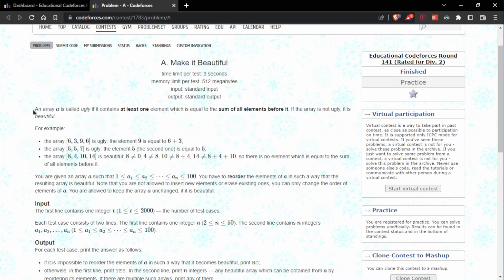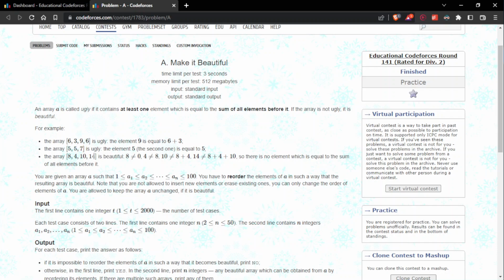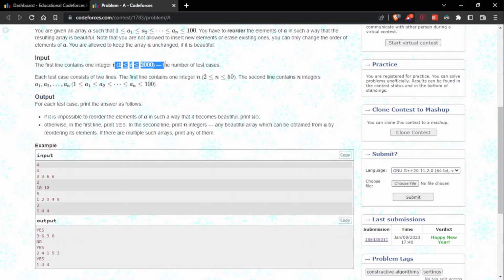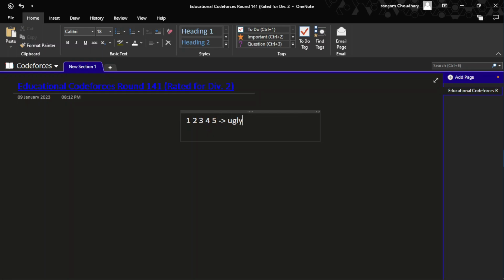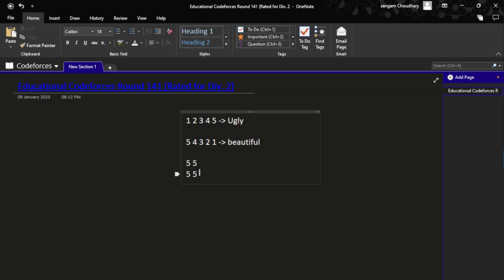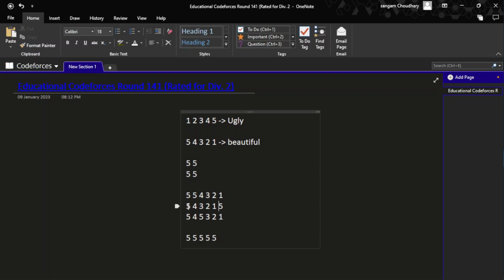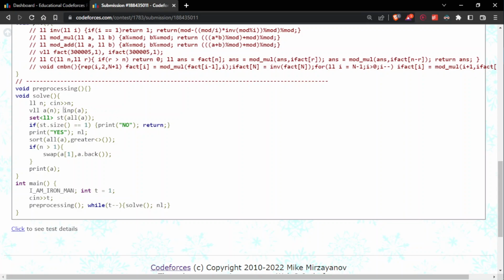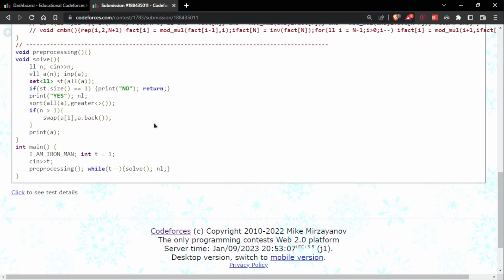A. Make it Beautiful | Educational round 141 | Codeforces contest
The more you sweat in peace the less you bleed in war